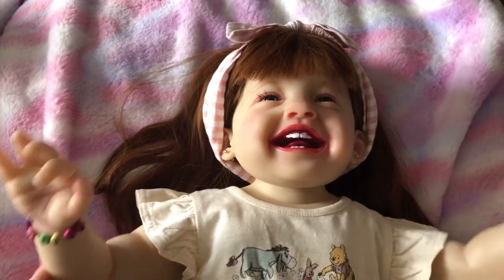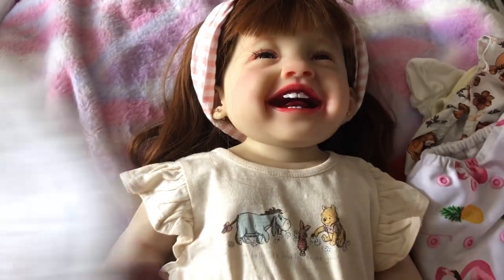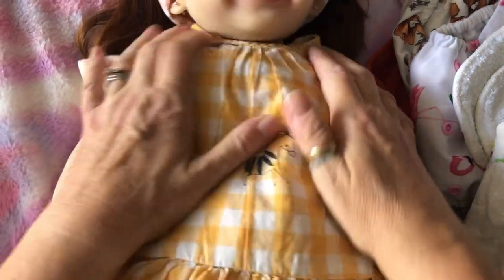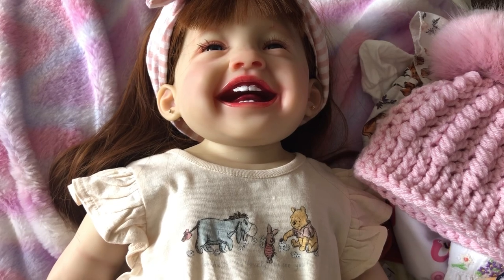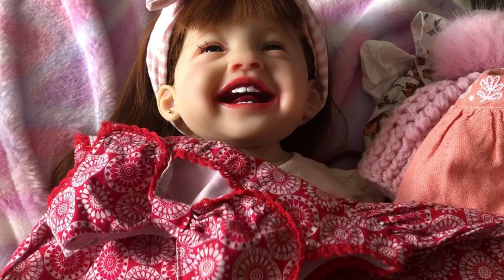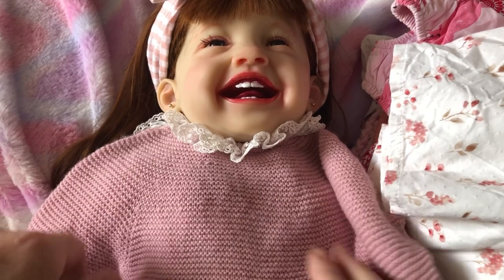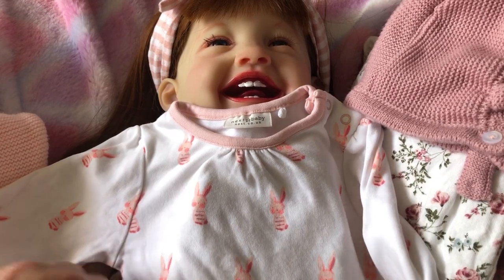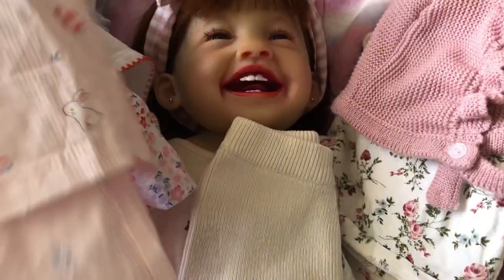LOTS OF CLOTHING FROM VINTED AND SALES